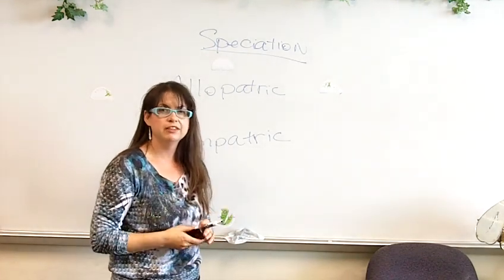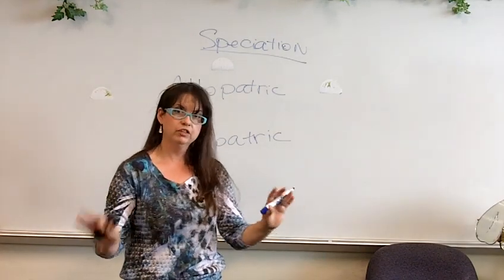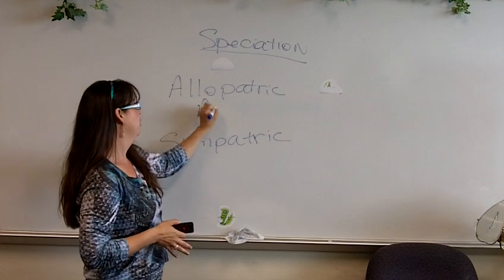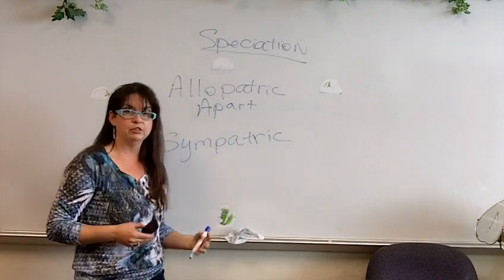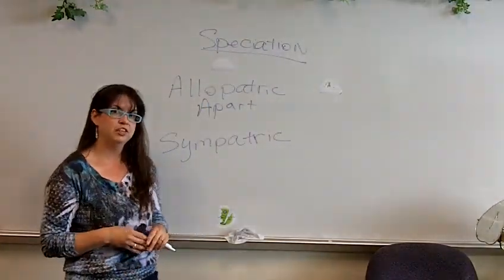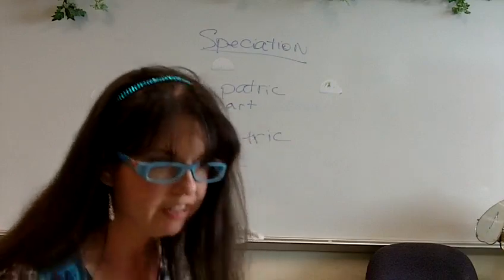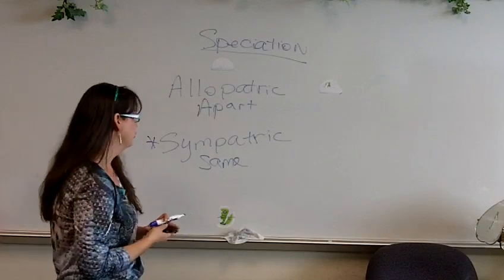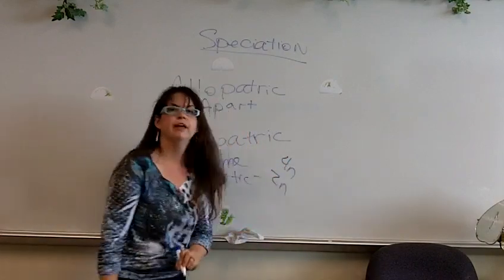Allopatric vs. sympatric speciation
Descriptions of the differences in speciation